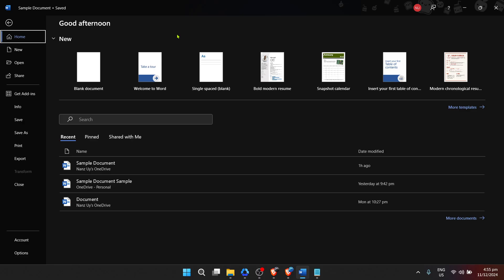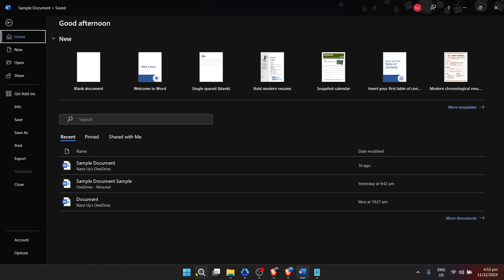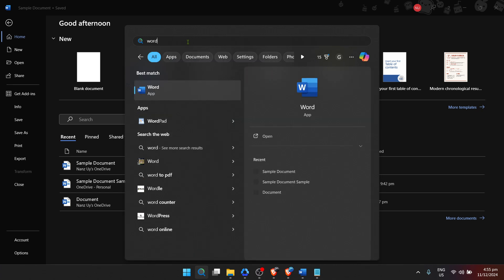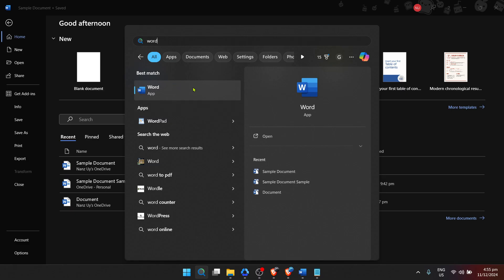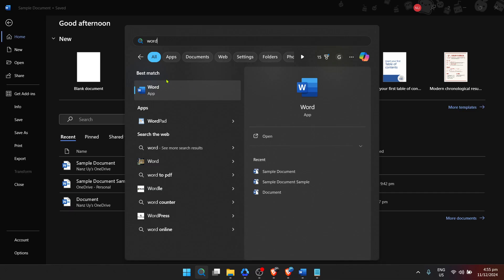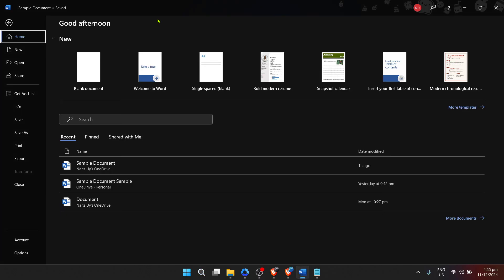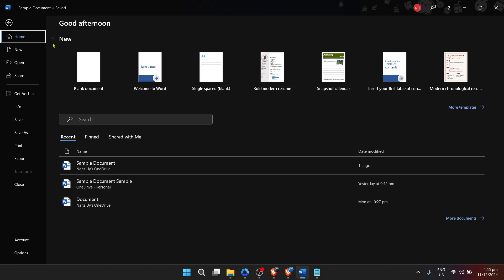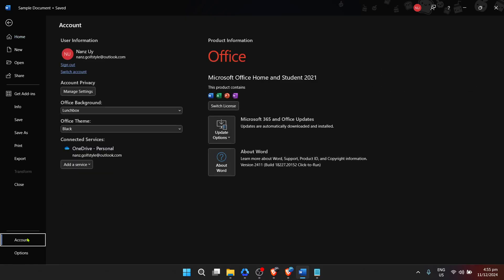How to Find Microsoft Word Product Key (Full 2024 Guide)